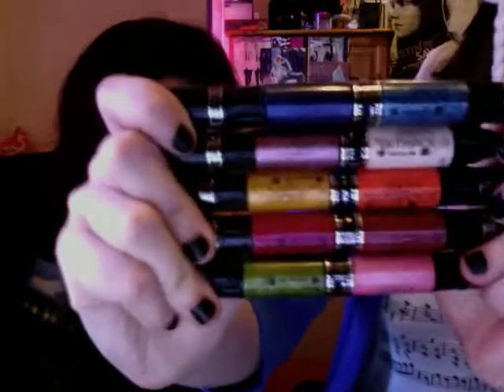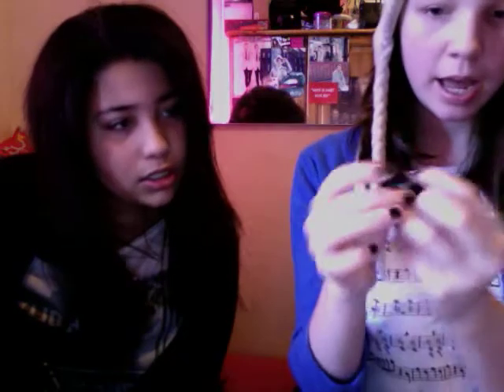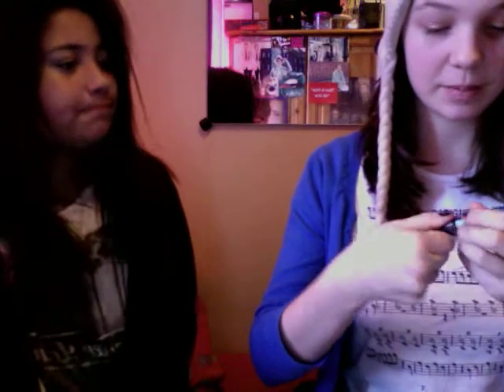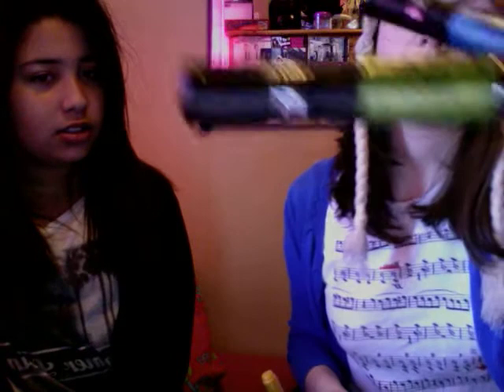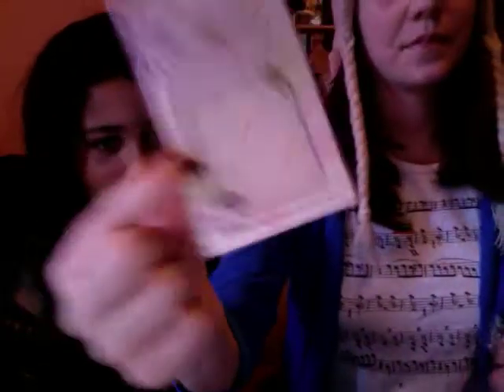Abi's Nail Collection Part 2 :) xxx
Bonjour!Here is part 2 of the nail collection.
Much love honeys
Forget11 x